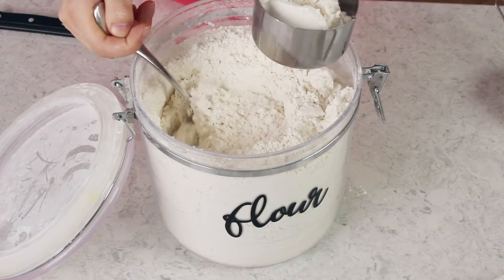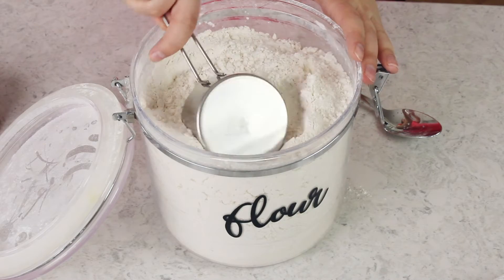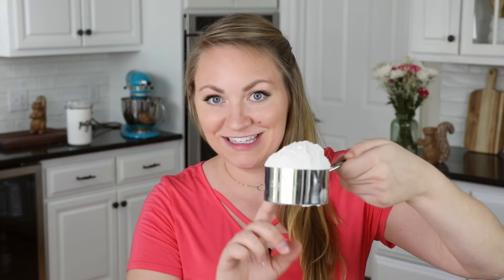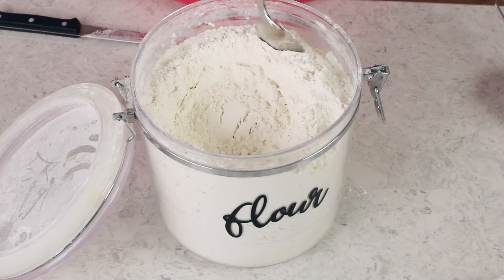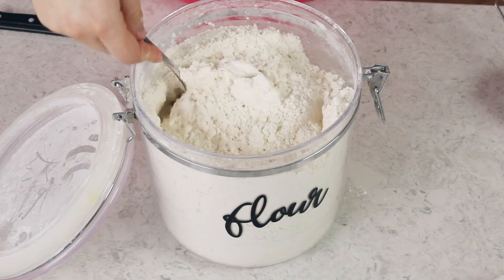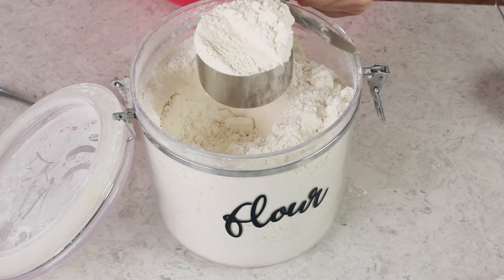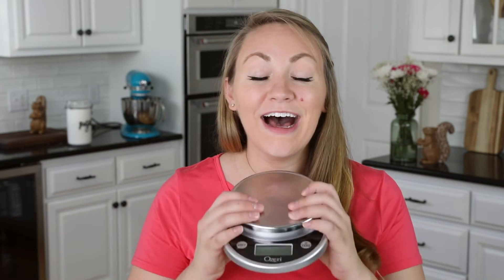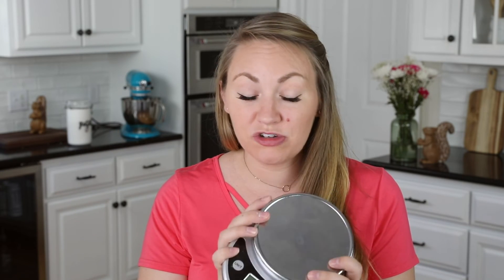How to Measure Flour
Today I'm sharing a short and simple (but very important) kitchen tip: How to measure flour the proper way.